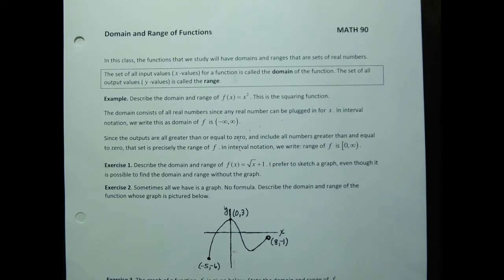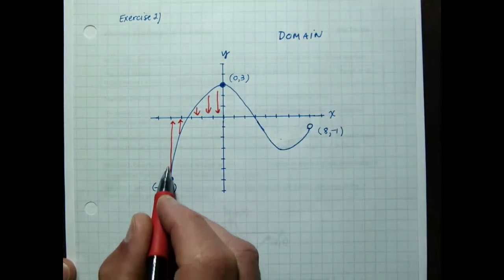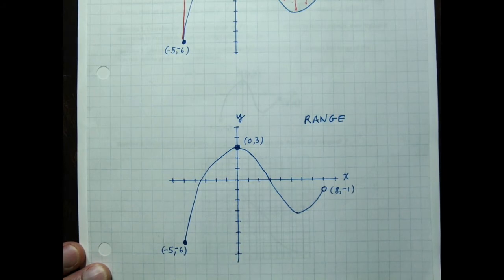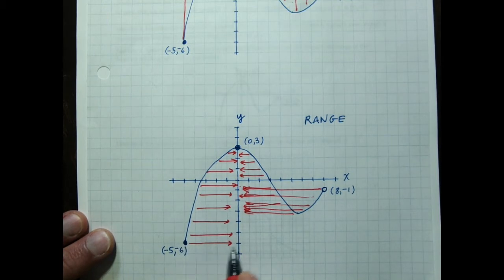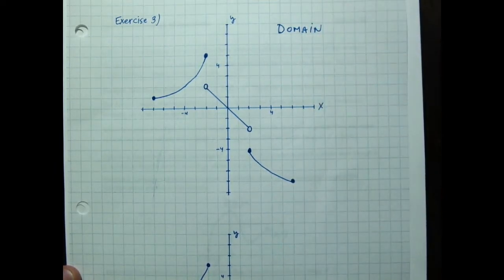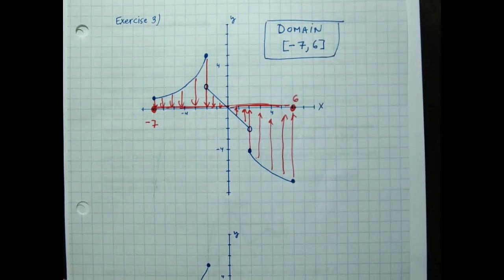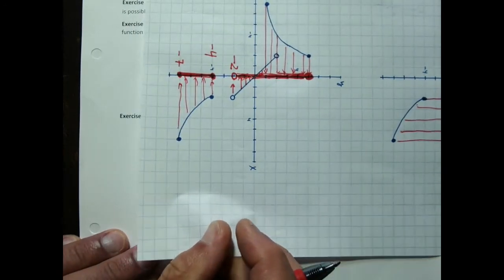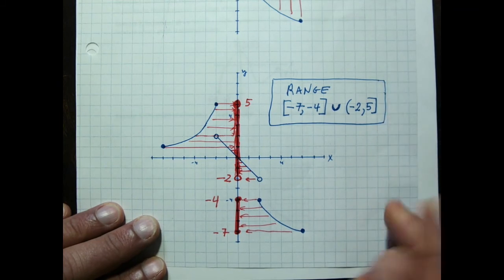MATH 90 Domain and Range P2 (123)